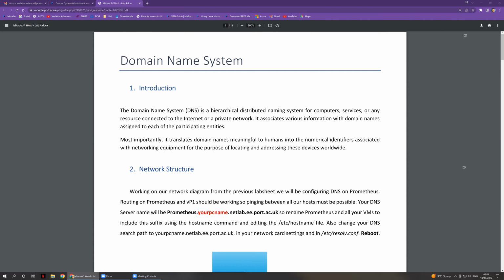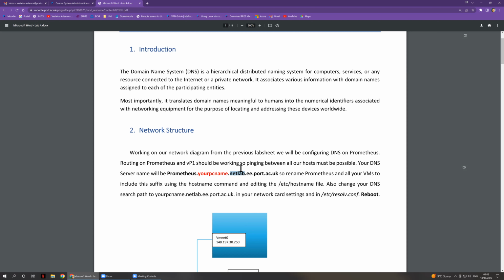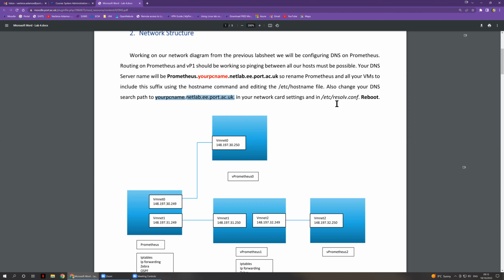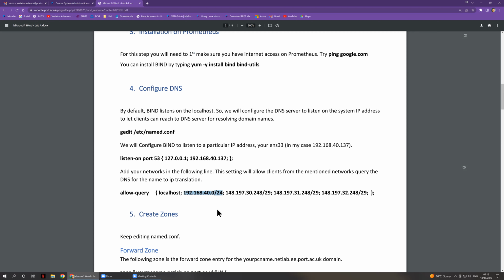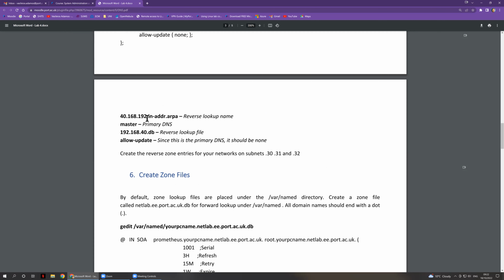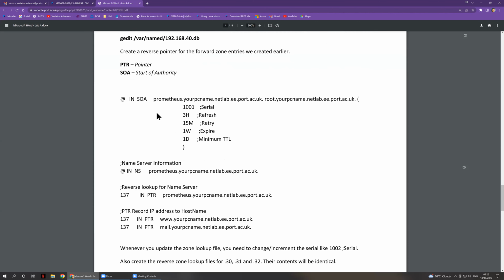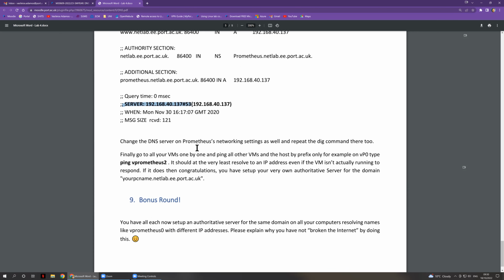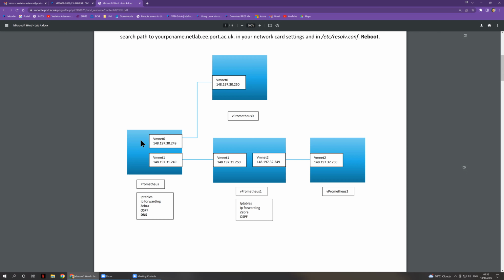SAI DNS 2022